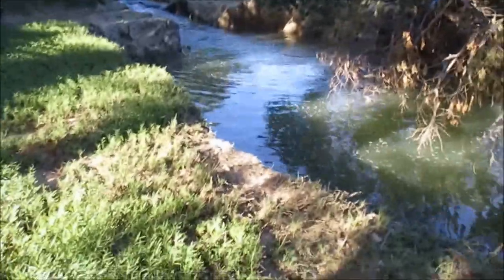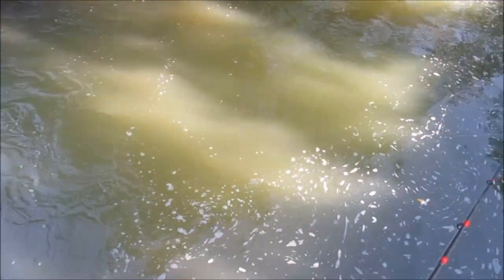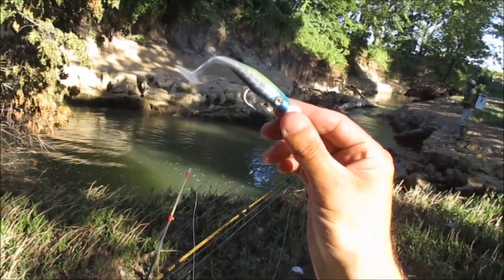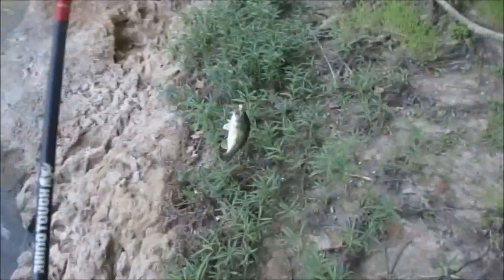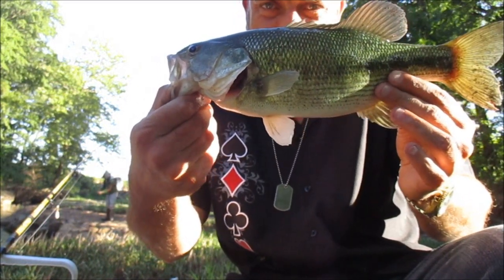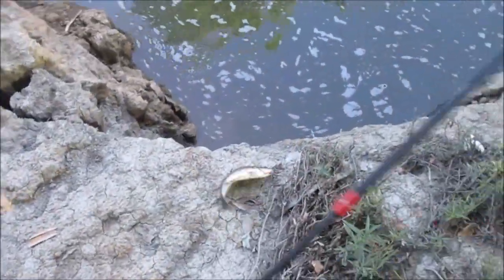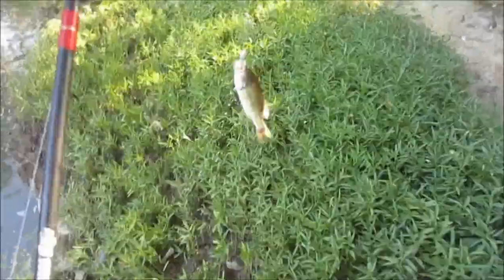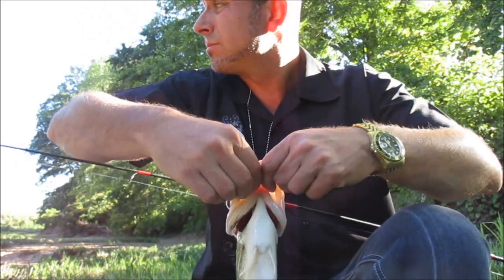Ep.505- Short After Work Spotted Bass at Rapid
I head back to the same place from the last video and catch some more spotted bass at the rapid.